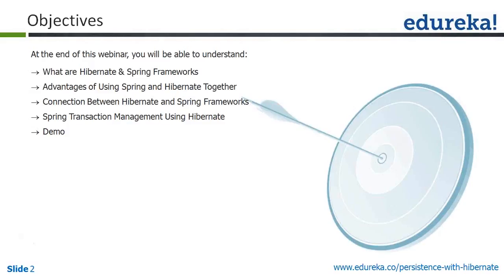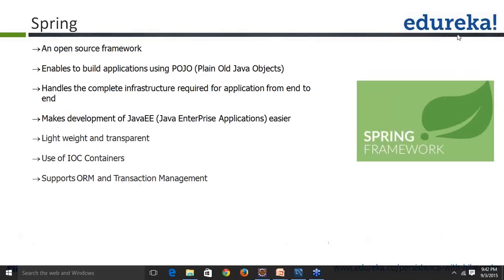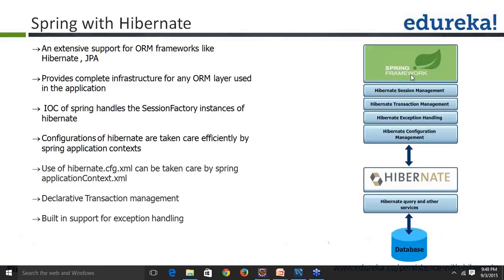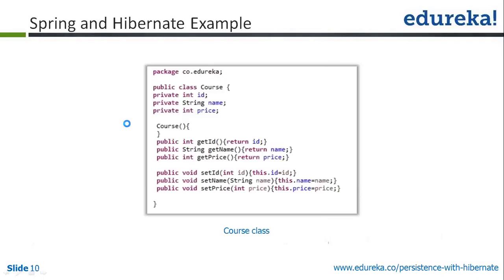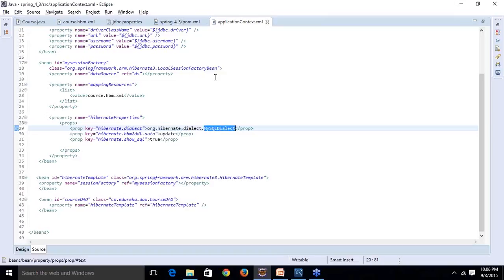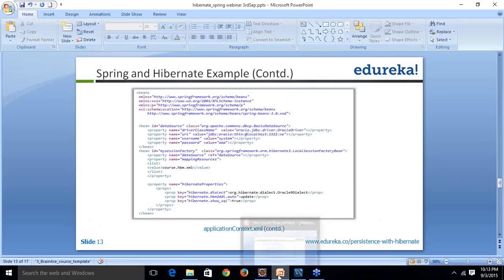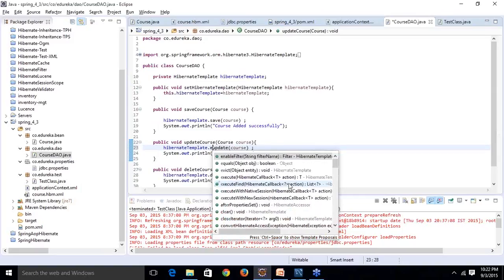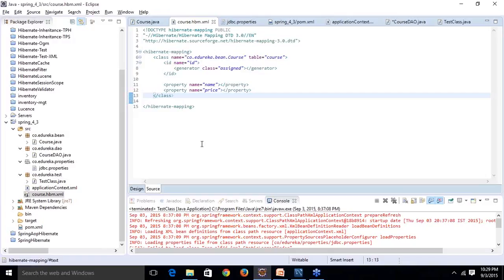Leverage Hibernate and Spring Features Together | Webinar -1 | Edureka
Watch Sample Class recording:

Edureka's Persistence with Hibernate course covers the core fundamental concepts of Hibernate like Session, Transaction, Associations, Mappings, Inheritance and types which helps to solve complex Relational Database Management System problems with entity beans. This course also covers the most advance features of Hibernate like NoSql, Spring, Filter, Search and Validator. You will also get to implement a Hibernate project in Java towards the end of the course.

This video helps you to learn following topics :

1.What are hibernate & spring frameworks
2.Advantages of using Spring And hibernate together
3.Connection between hibernate and spring frameworks
4.Spring transaction management using hibernate
5.Demo